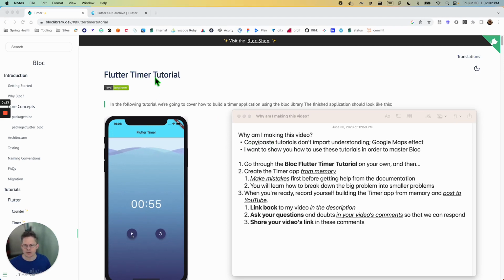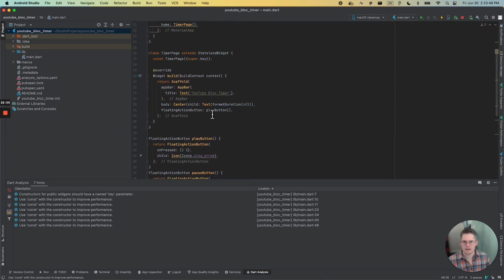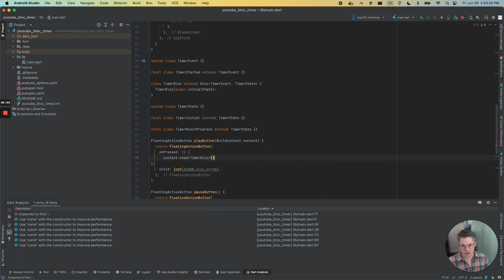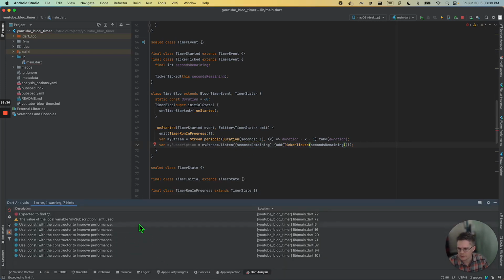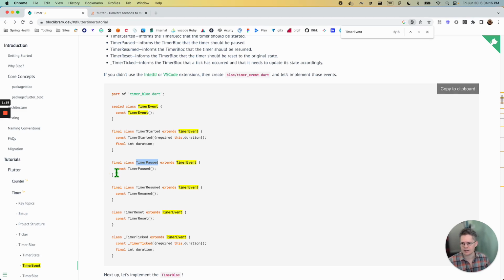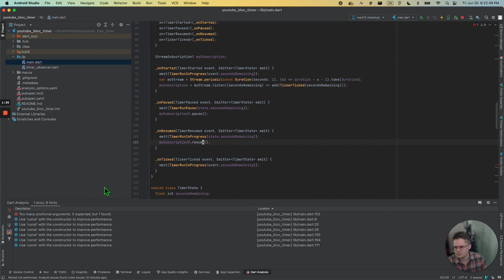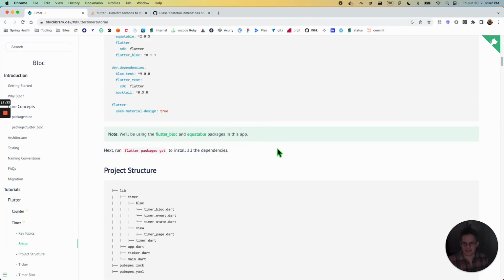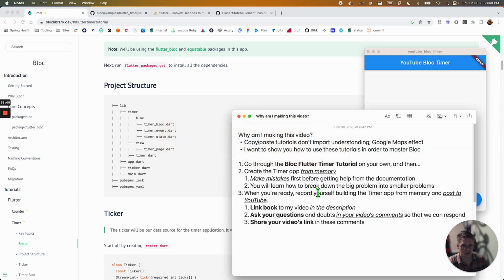Build it from memory challenge: Bloc Timer Tutorial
I walk you through my process of building the Bloc Timer Tutorial from memory. I highly recommend you try this after you go through the tutorial.

Challenge: create a new Flutter app that uses Bloc to make a countdown timer similar to the one Record yourself making this countdown timer and upload it to YouTube. Link this video in the description. Leave your own questions and doubts in your video's comments. Then share your video's URL in these comments here.

Good luck!